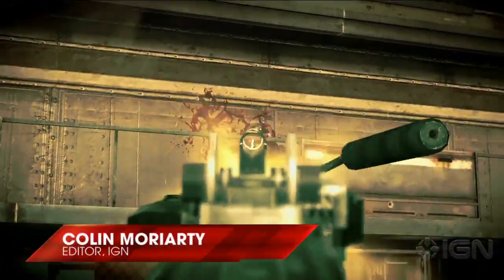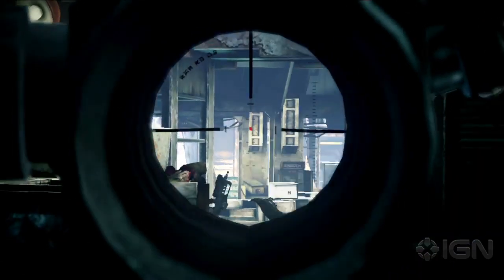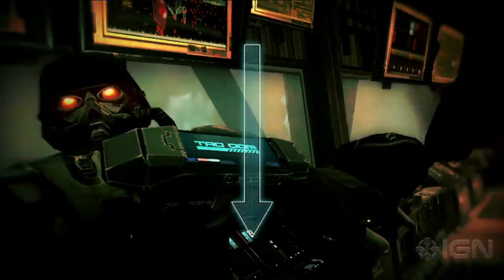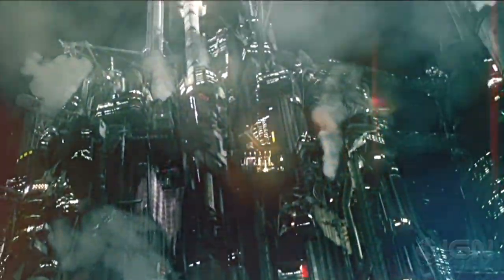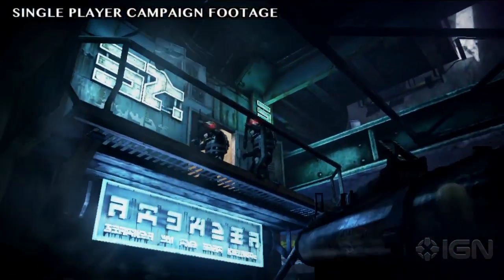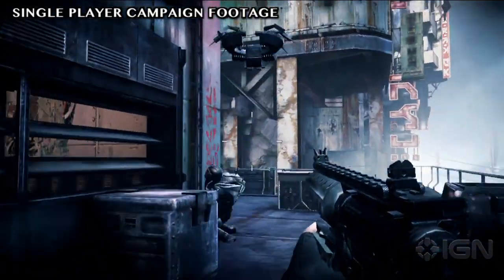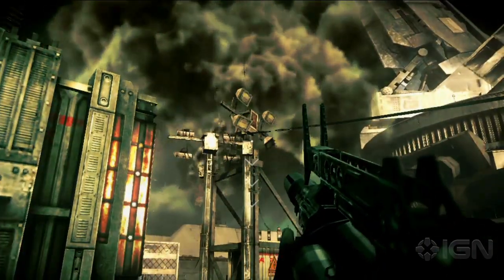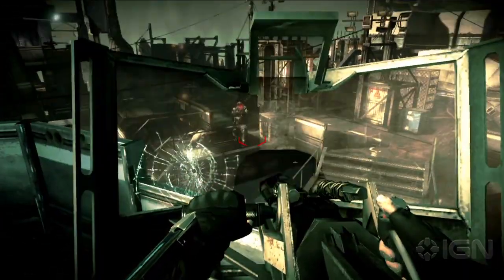Serving the Highest Bidder in Killzone: Mercenary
Click here for the trailer

In the Vita exclusive Killzone: Mercenary, you're not fighting for your country. Instead, you're fighting to earn your share of the almighty dollar.